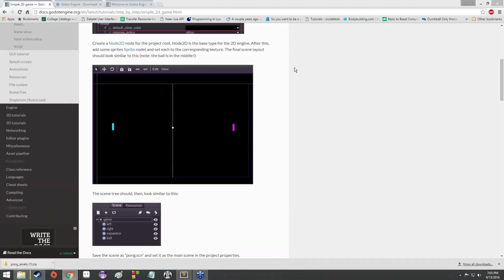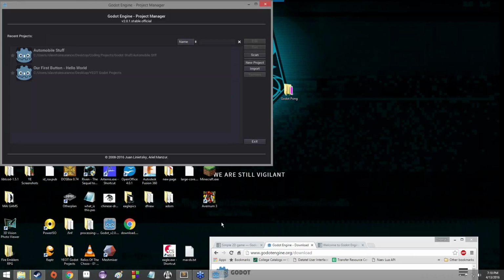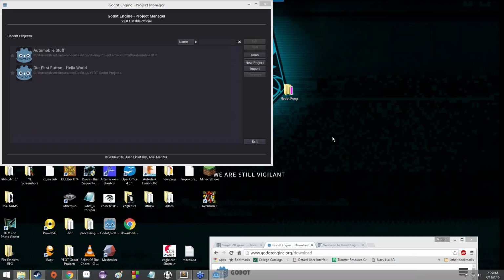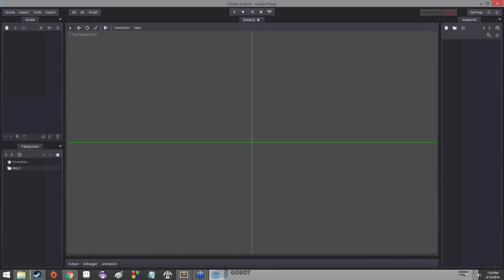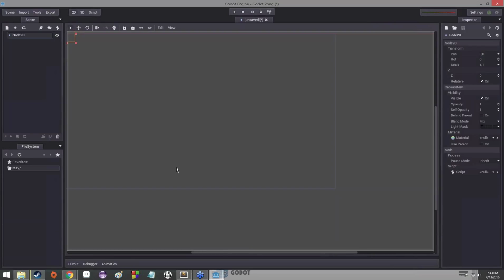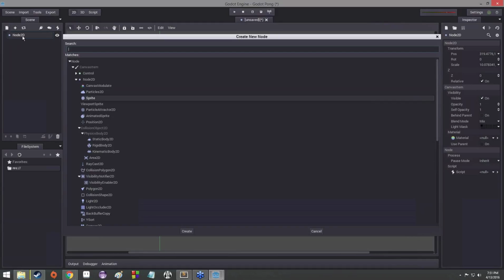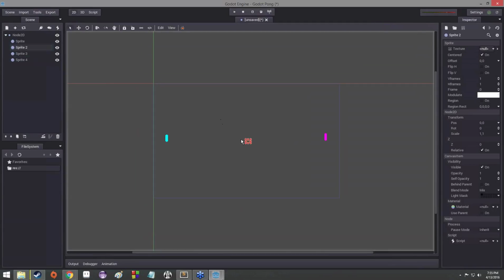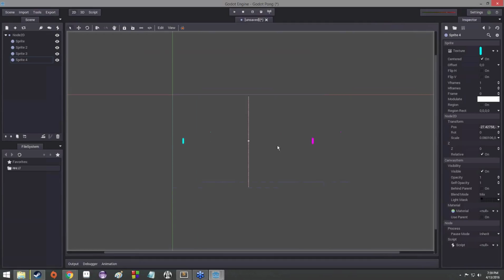04/13 High School Lesson 21 - Godot Lesson 3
Starting on a new project - Pong.